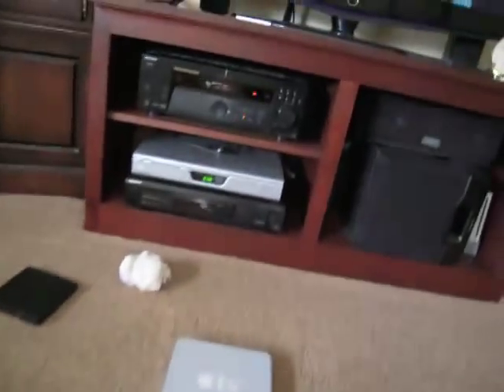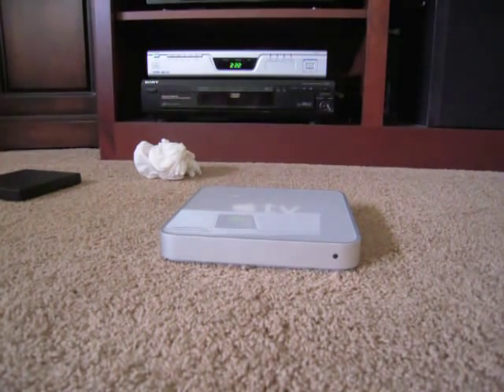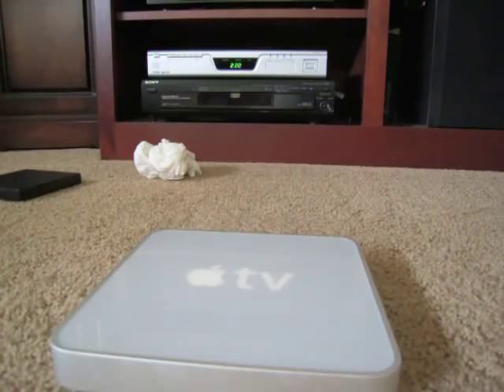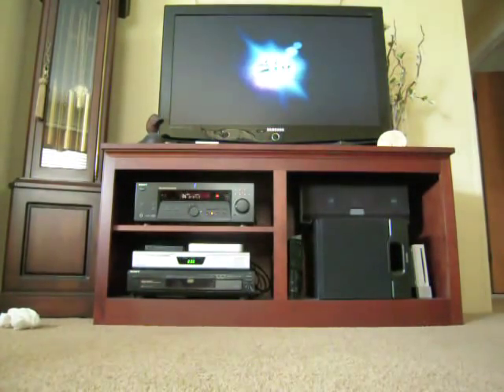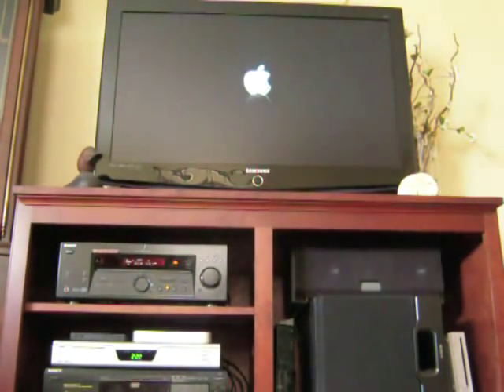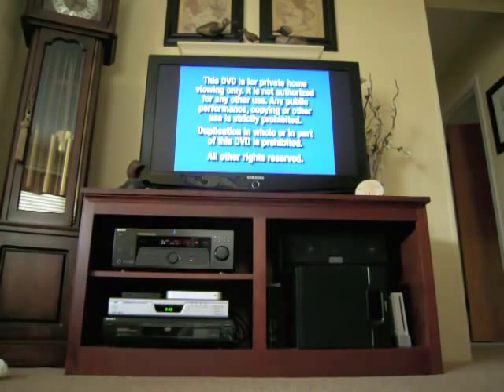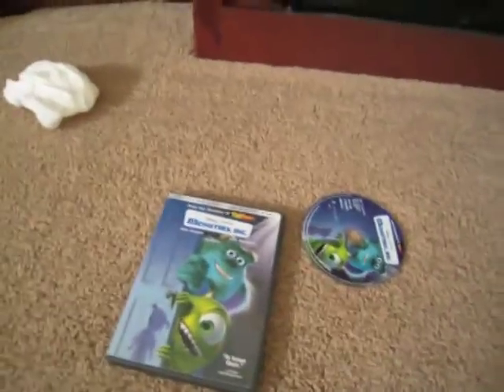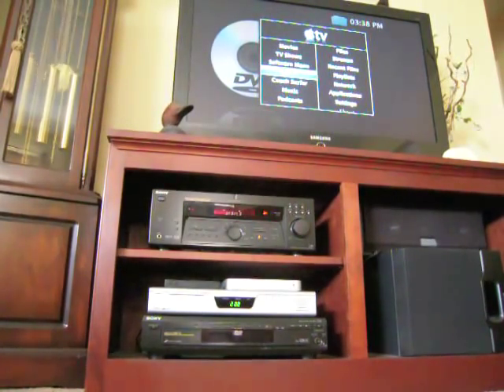AppleTV DVD drive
Here I show why you should take a look at your AppleTV for your DVD needs.